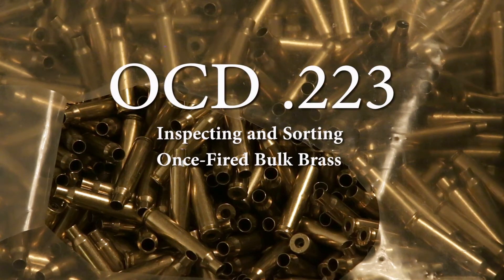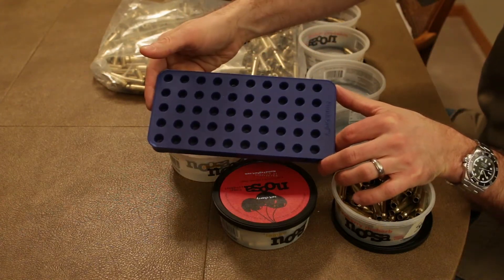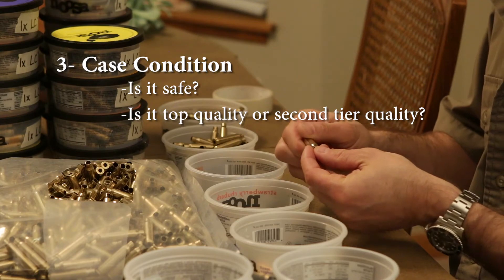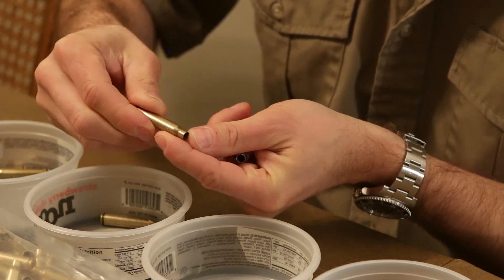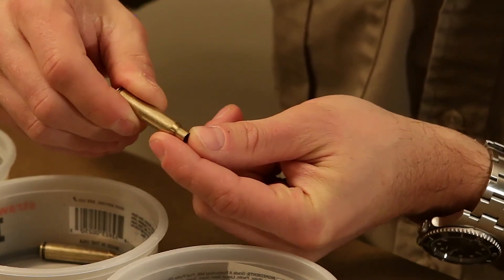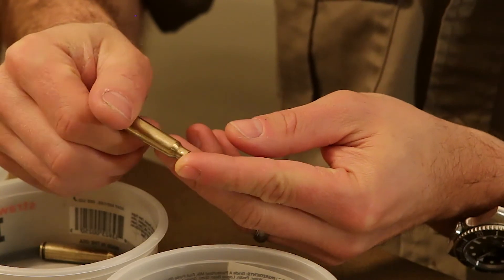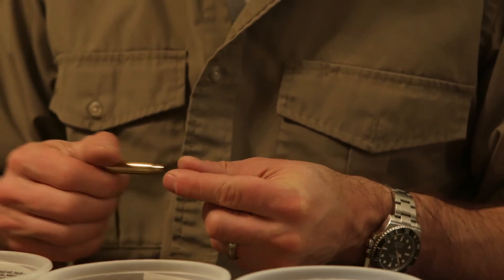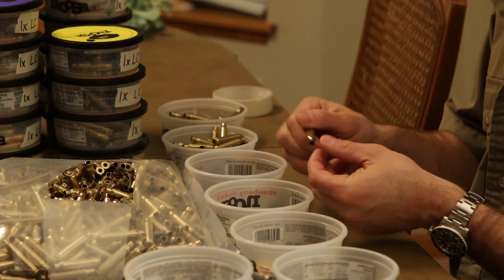OCD .223: Inspecting and Sorting Once-Fired Bulk Brass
How to inspect and sort once-fired bulk brass for accuracy and safety.